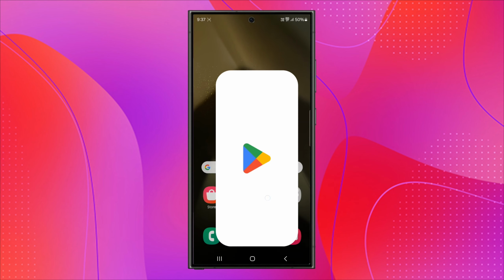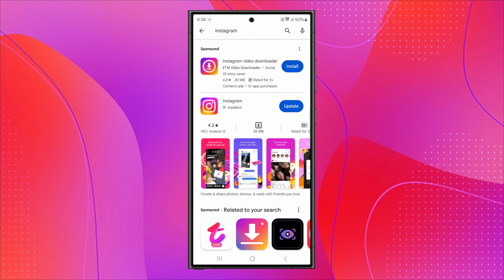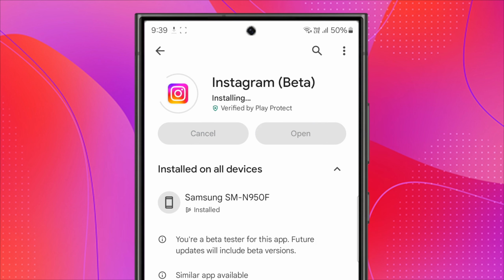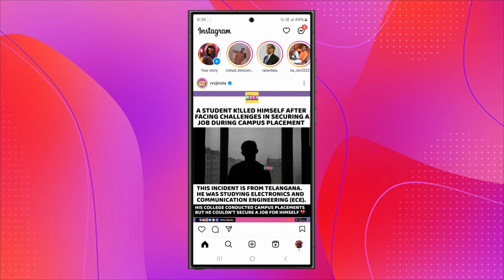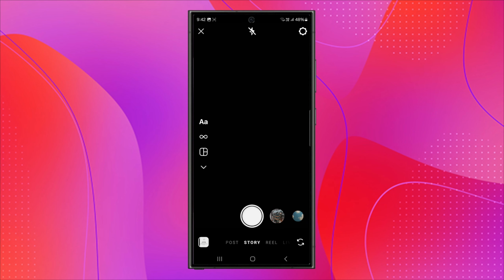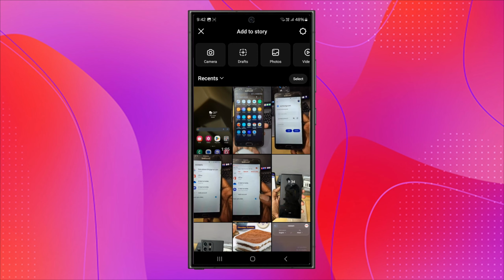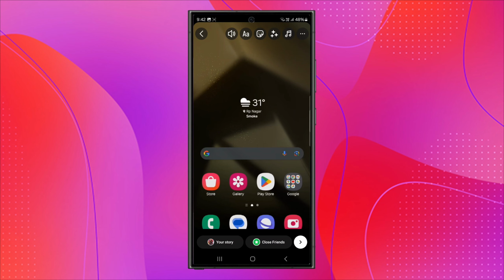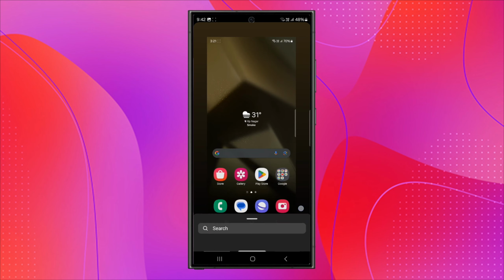How To Upload Longer Videos To Instagram Story (2024)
In this video, I will show you how to upload longer Instagram Stories. If you're looking to upload videos longer than 15 seconds without splitting them, you've come to the right place. Just follow this simple step-by-step tutorial until the end.